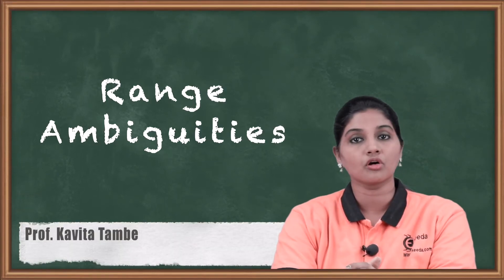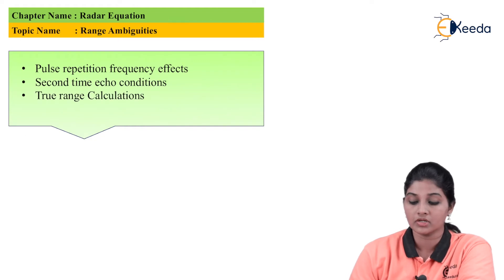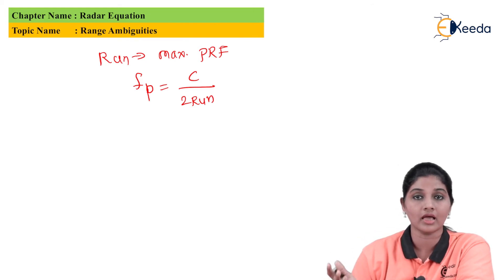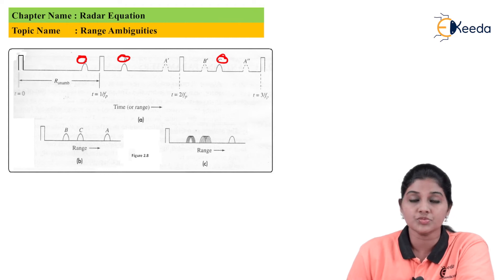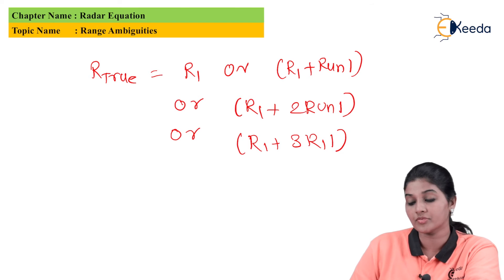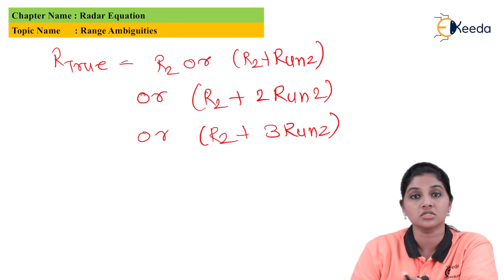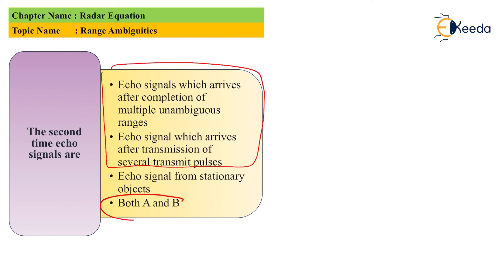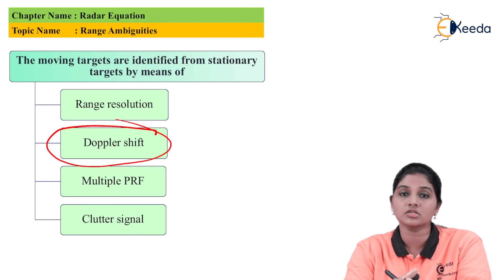Range Ambiguities - Radar Equation - Radar Engineering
Video Name - Range Ambiguities

Chapter - Radar Equation

Happy Learning!